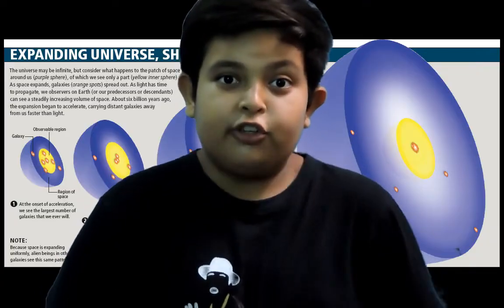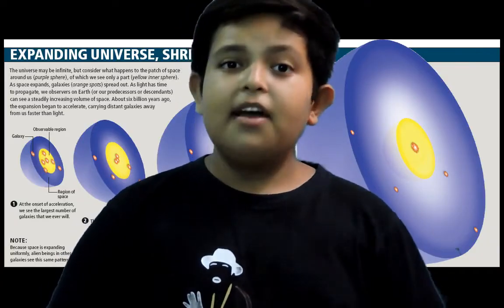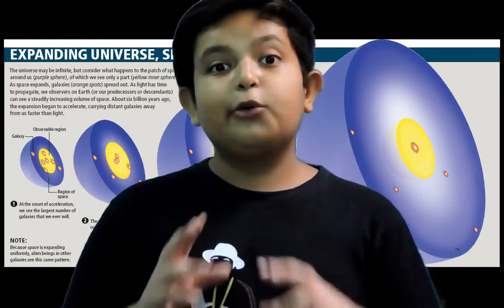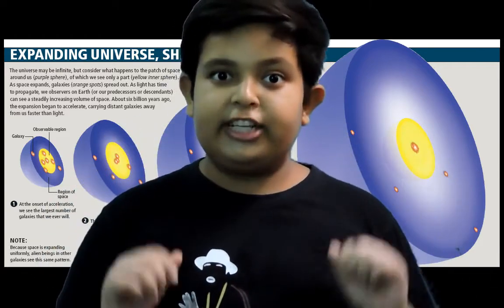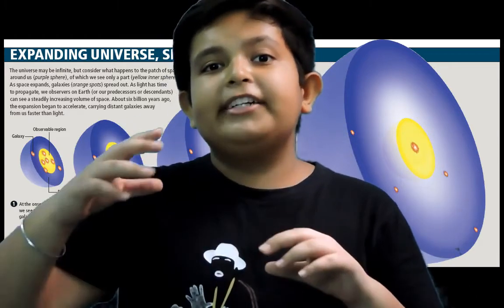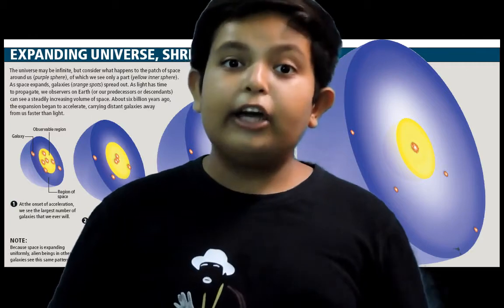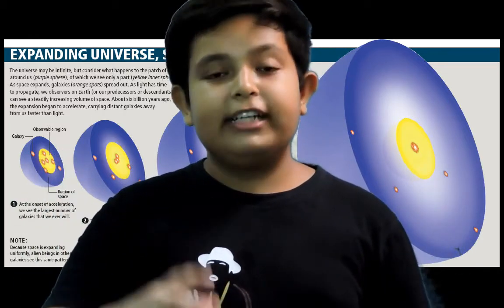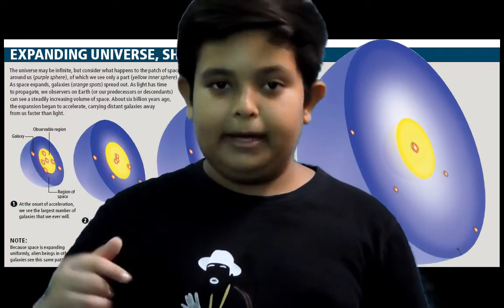Kavish Sardana, Delhi Public School, Sector 81, Greater Faridabad, Class 6th to 8th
SPACE ASTRO PODCAST CONTEST 2016 judged by Dr. Anuj Sinha, Former Director at Vigyan Prasar, Department of Science and Technology, India and Dr. Salil Gupta, Convener (Delhi Chapter), Indian Science Congress Association (ISCA).

Award: Most Innovative Topic & Most Creative Video
Criteria: The scientific phenomena being addressed. Clarity on the concept.
Category: Class VI-VIII
Winner: Kavish Sardana, Delhi Public School, Sector 81, Greater Faridabad